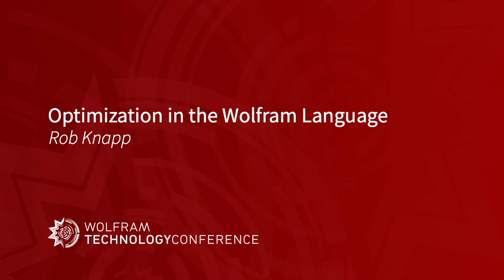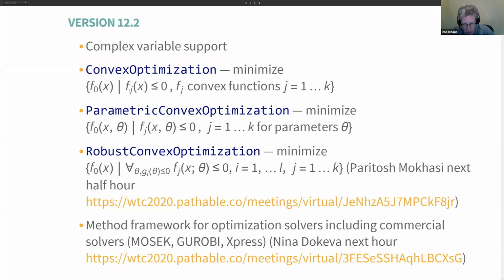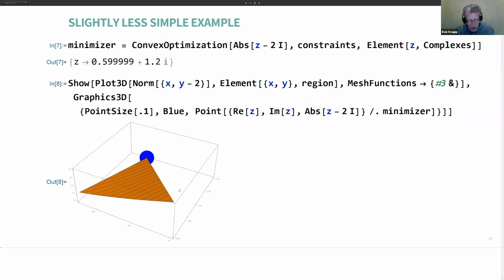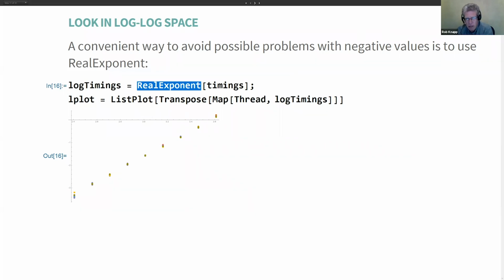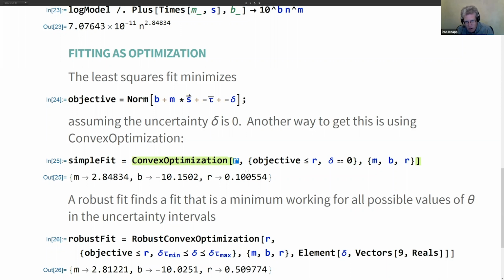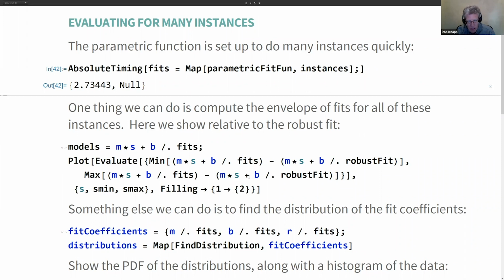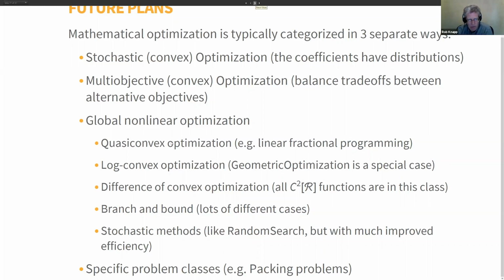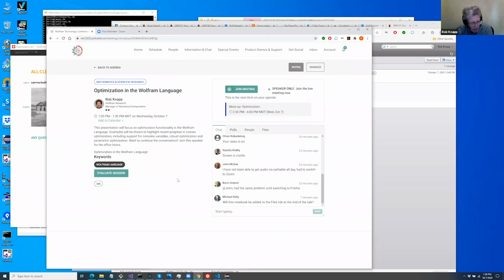Optimization in the Wolfram Language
This presentation by Rob Knapp focuses on optimization functionality in the Wolfram Language. Examples are shown to highlight recent progress in convex optimization, including support for complex variables, robust optimization and parametric optimization.